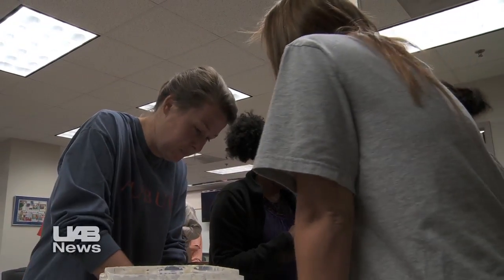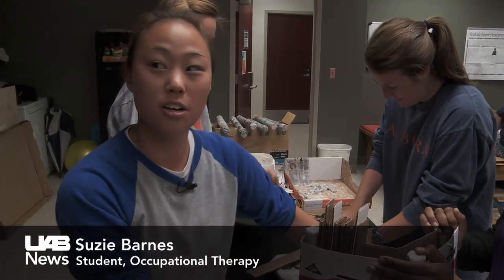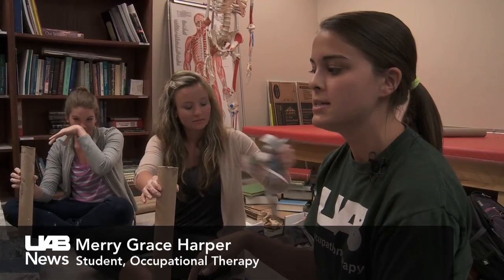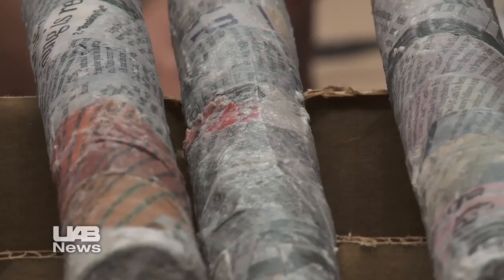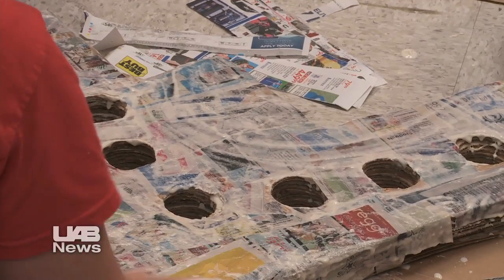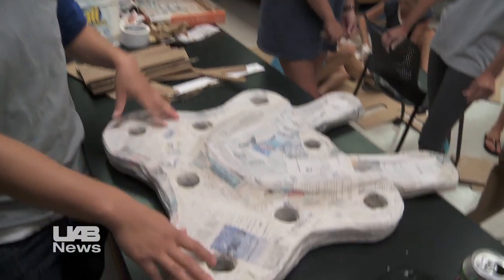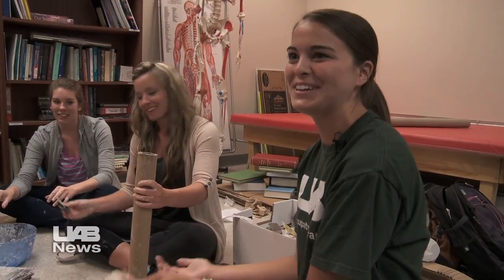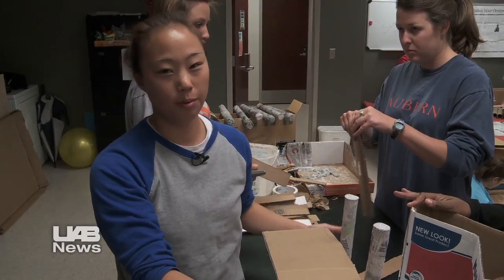UAB OT Class Builds Chairs for Ugandan Orphanage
OT Students in the UAB School of Health Profession's Department of Occupational Therapy were tasked with making a functional chair using only cardboard, paper and flour. This assignment was first introduced to the OT 673 class in the summer of 2012, where it was used as a learning experience to promote creativity, problem solving, and working as a team